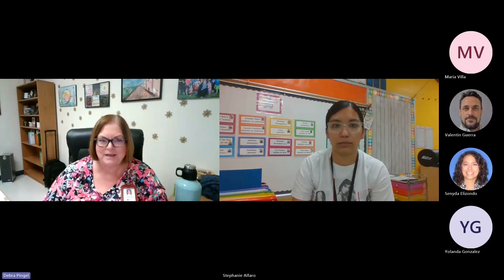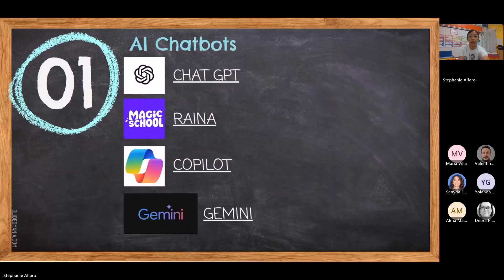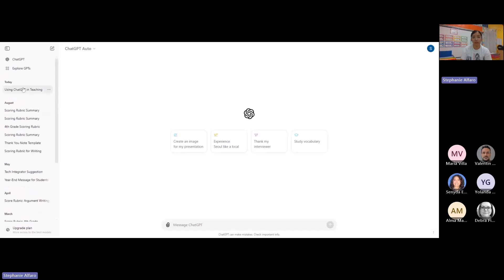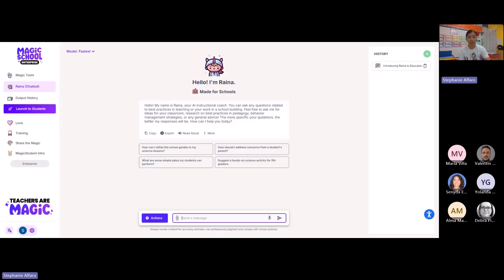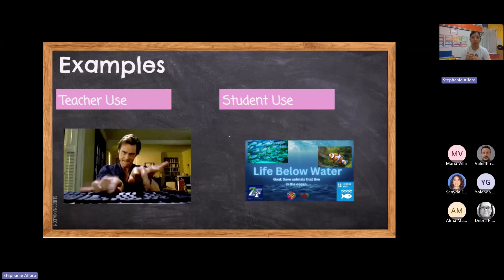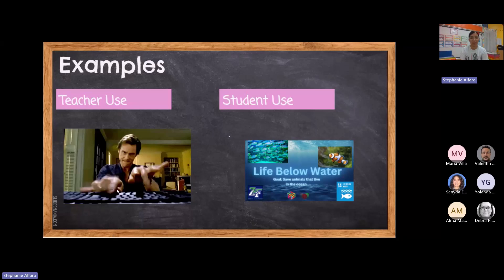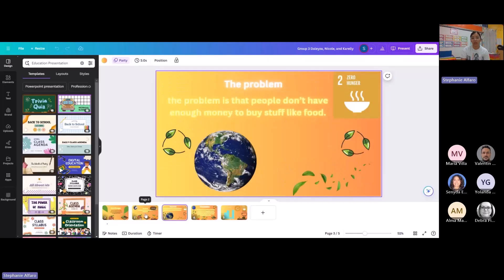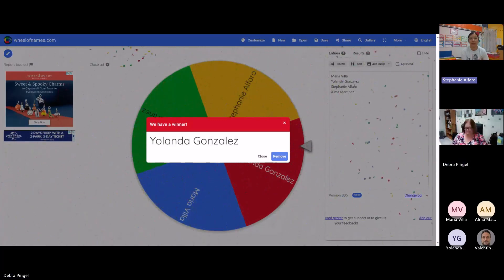Tech Training Thursdays AI Chatbots Chat GPT, Copilot, Raina, Gemini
This video introduces educators to the benefits of using AI tools in teaching, specifically focusing on chatbots. The presenter, Stephanie Alfaro, a bilingual fourth-grade teacher, discusses various chatbots such as ChatGPT, Magic School AI, co-pilot, and Gemini, explaining their applications for lesson planning, resource creation, and tutoring. She encourages educators to explore these tools for enhancing classroom experiences. Stephanie highlights the importance of crafting precise prompts when using AI and shares her experiences of integrating these technologies into student projects, demonstrating their effectiveness and support in managing classroom tasks.